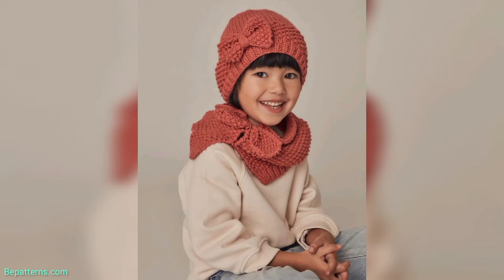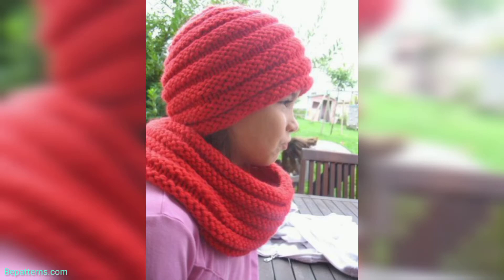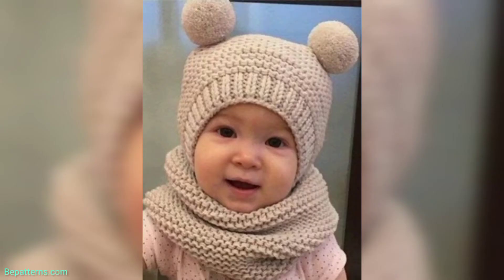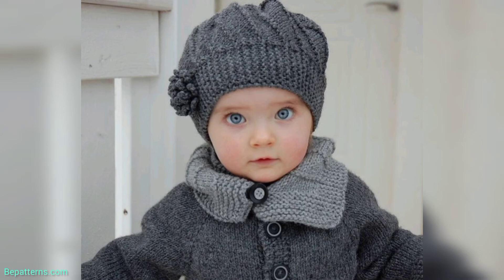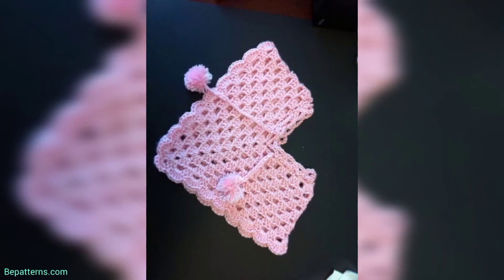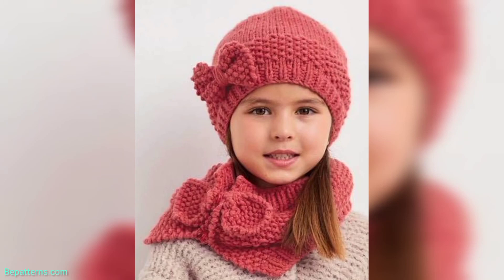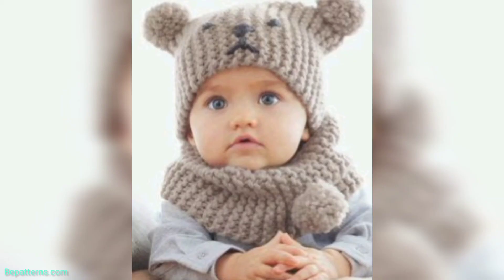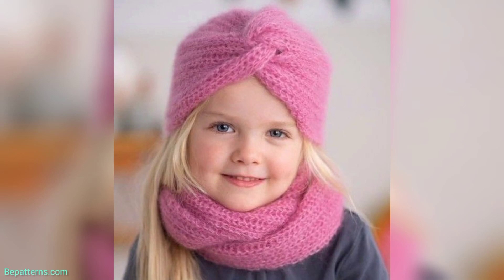Crochet baby cowl poncho - Crochet cowl pattern